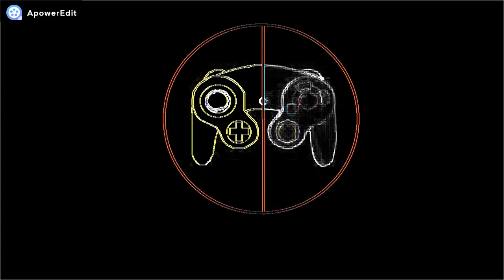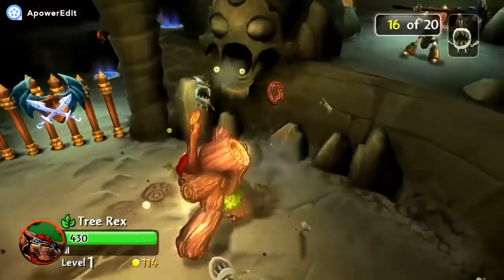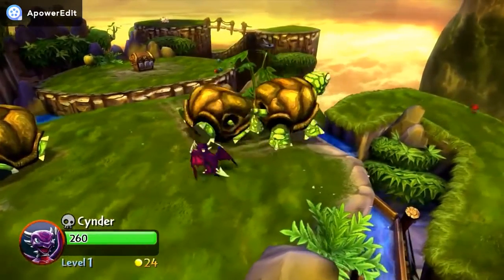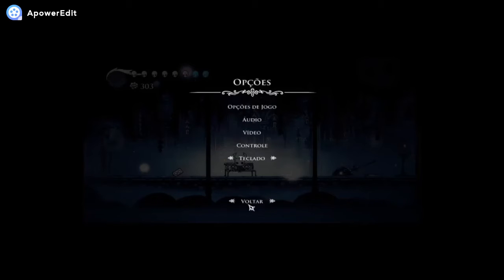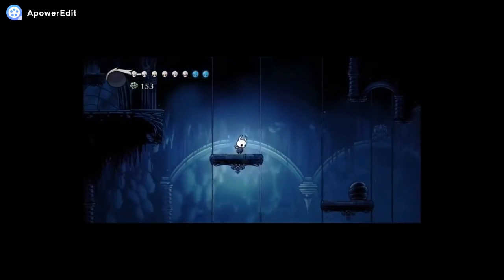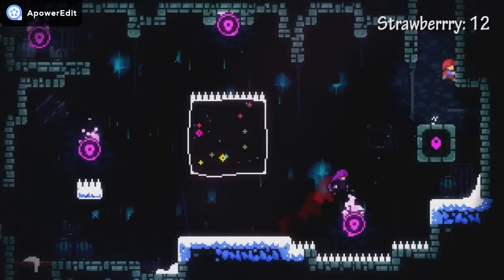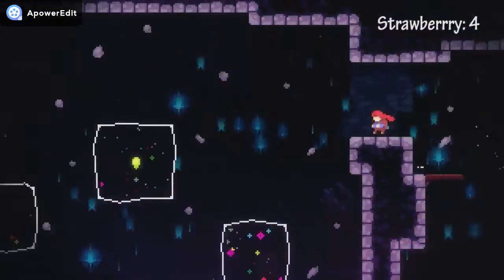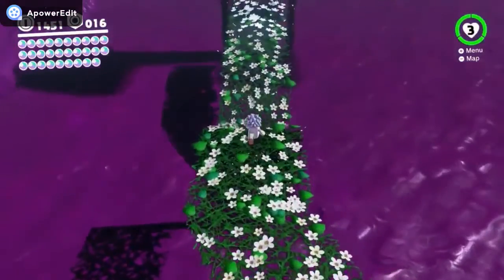31 level design ideas and tricks - Game Analize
Hi! Welcome to Game Analize.

Today we'll talk about level design in videogames, and discuss levels from games like Celeste or Hollow Knight.

(Sorry for the bad audio, will improve in the next one)